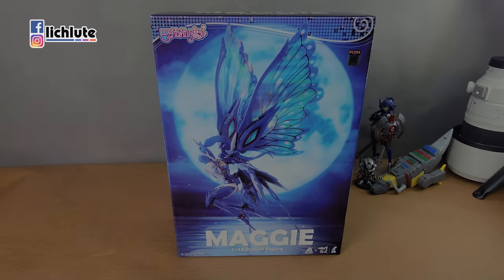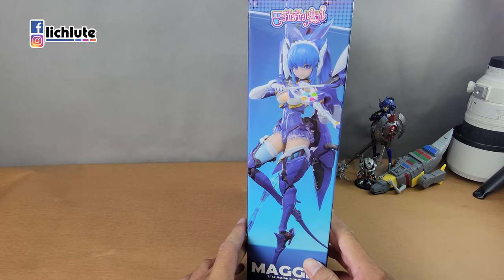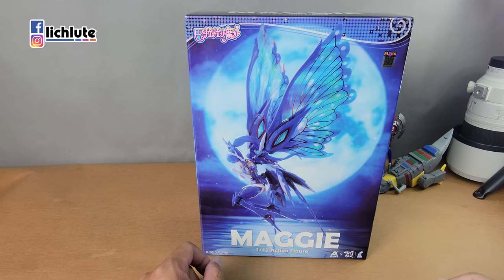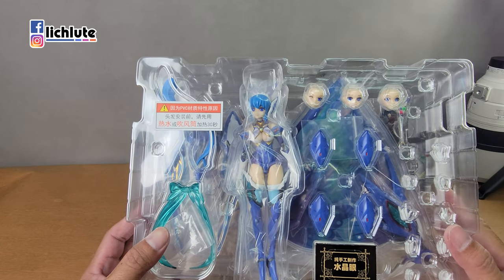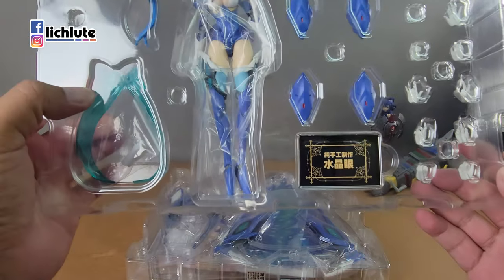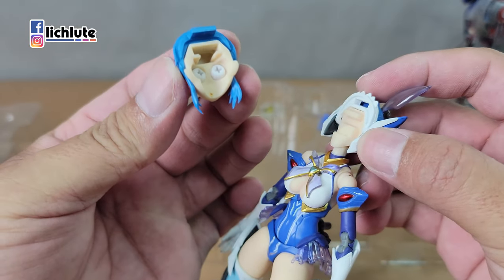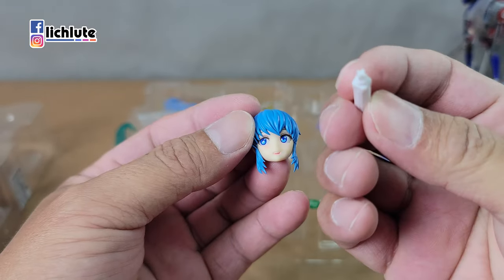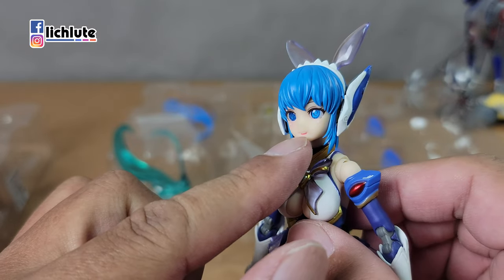巴啦啦小魔仙 美琪 1比12 可動人偶 胡服騎射的玩具開箱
拍完了  可以賣了（x
成為這個頻道的會員並獲得獎勵：

FACEBOOK相關